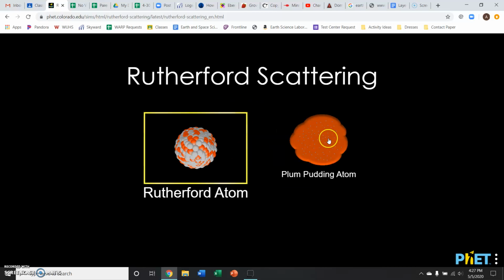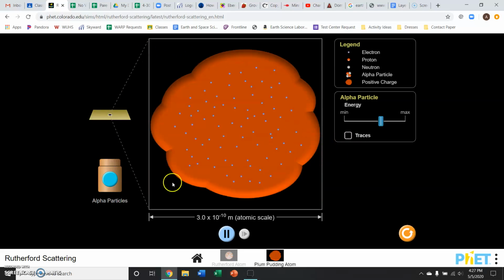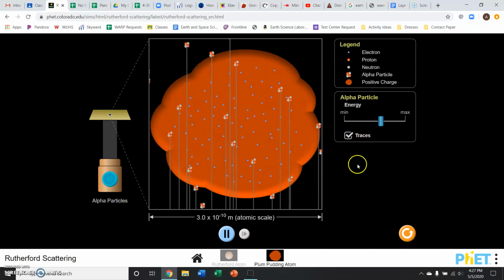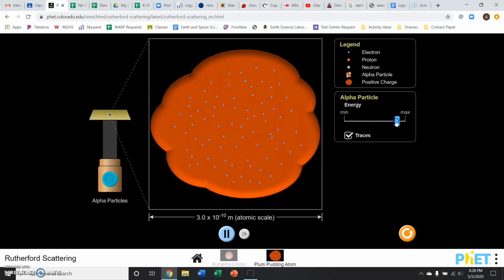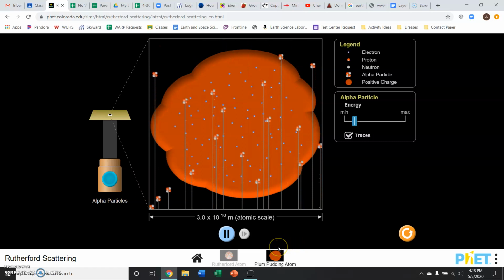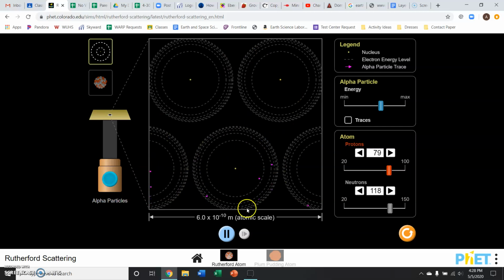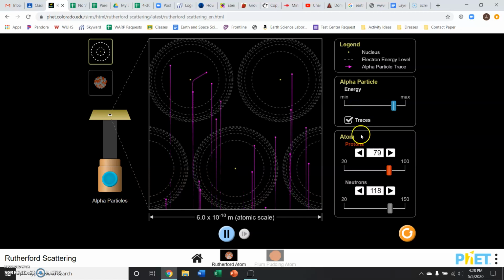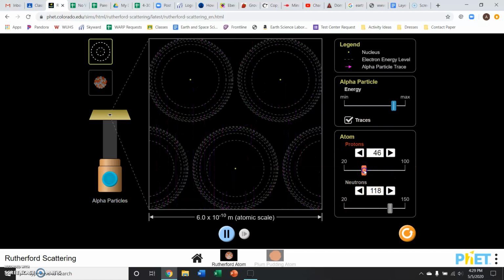Rutherford Lab Instructions